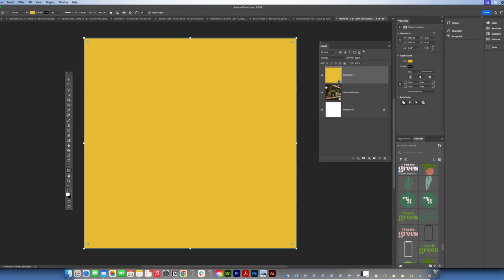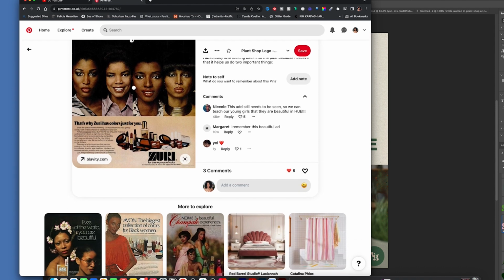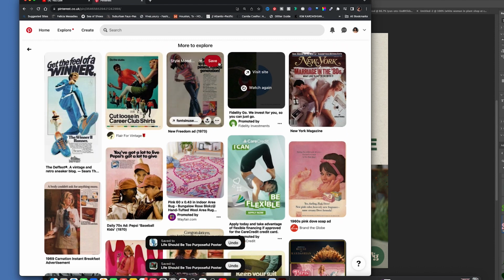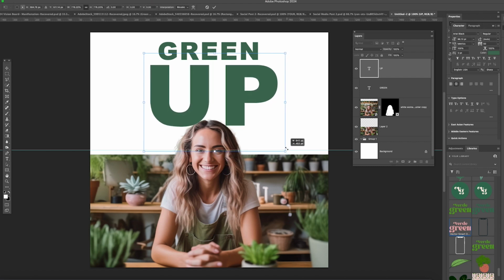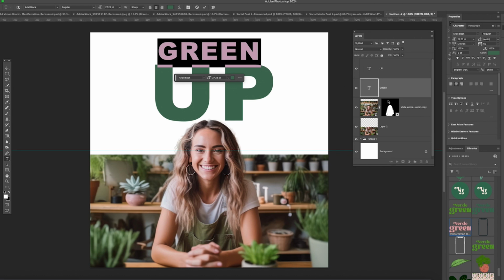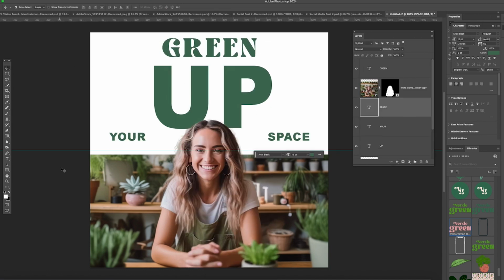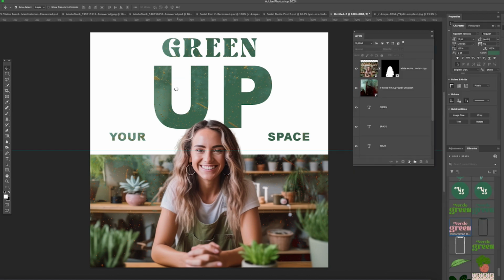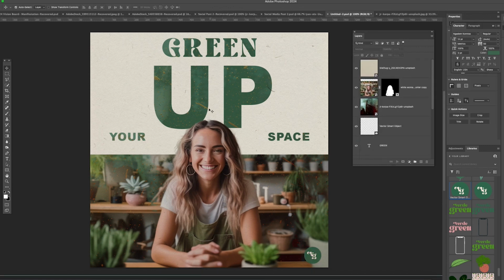Designing A Plant Shop Brand Identity | Creating Social Media Posts | EP. 8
Hello Everyone,

My name is Felicia Mesadieu and I am designer + creative based in Houston, Texas. I work for a start-up tech company and I have been designing professionally for over two years.

I created an episodic video series that demonstrated myself designing a plant shop brand identity with the help of a prompt from AI Chat GPT. I documented the entire design experience and this is the last episode in this series for NOW. In this first episode I will be showing you how I created the social media posts. Hope you find the video of some design value for you next project.

Intro - 0:00

Favorite Design Assets - 0:26

Designing social media assets for verde green - 0:55

Creating the assets- 1:10

Pinterest (Gathering Inspiration + Images) - 1:27

Designing in Photoshop  - 2:15

Adding Texture - 4:24

Second asset - 5:38

Third asset - 7:16

Outro - 7:42

FAQ(s)
Location: Houston, TX
Occupation: Graphic Designer + Creative
Years of Design Experience: 2+
Age: 39
Origin of Last Name: French - I am Haitian American